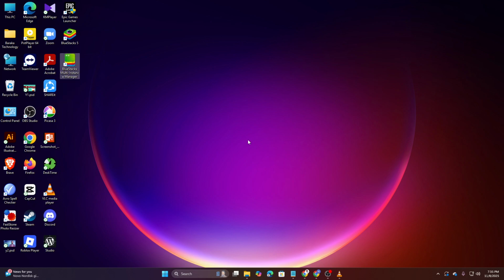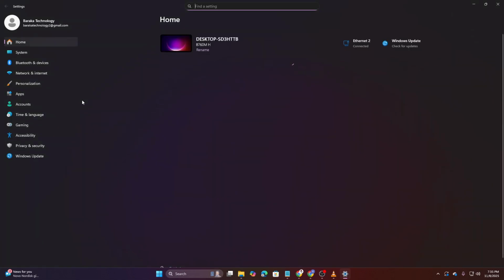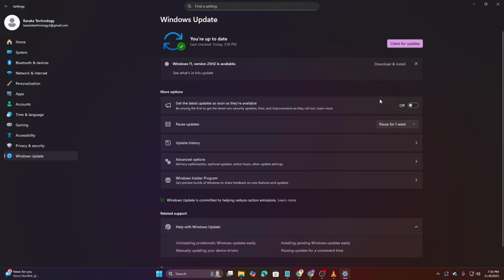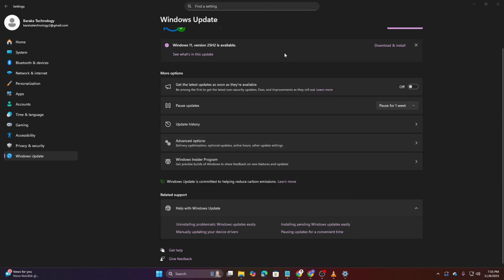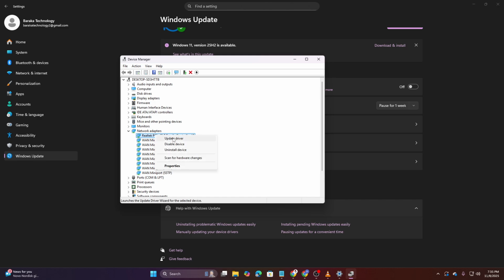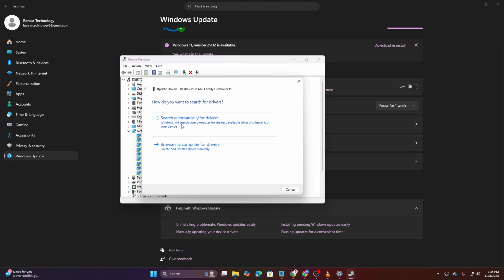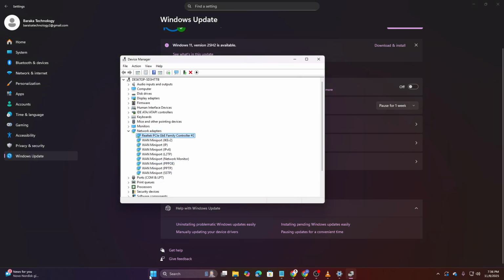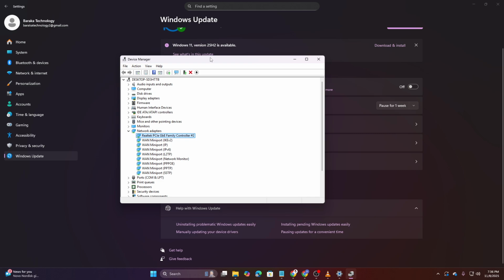How To Install Drivers On Windows 11 - 2026 (Step by Step)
In this video, you will learn how to install drivers on Windows 11 quickly and safely to ensure your hardware works perfectly. We will guide you through updating device drivers, using Device Manager, and downloading official drivers from trusted sources to keep your Windows 11 PC running smoothly and efficiently.